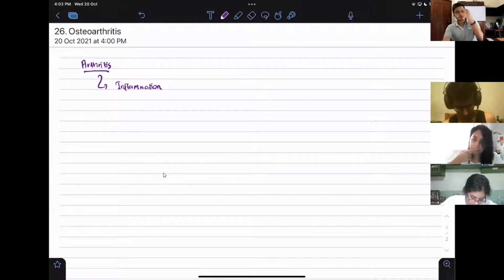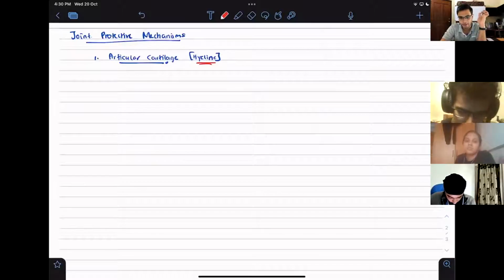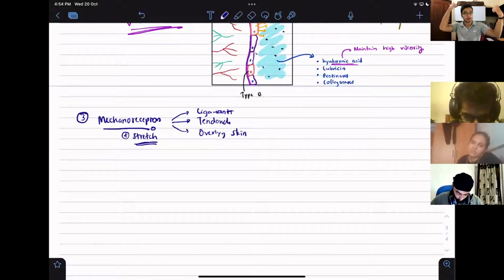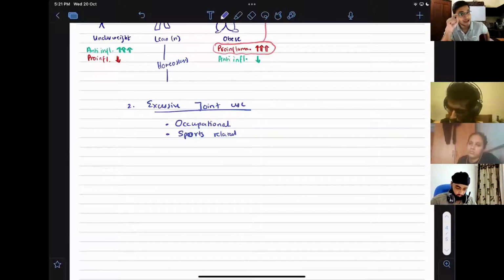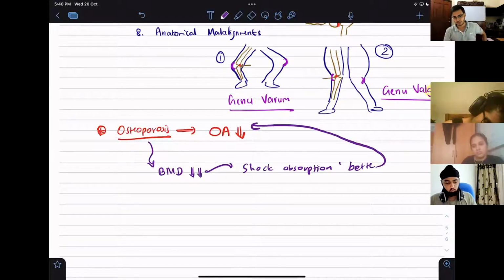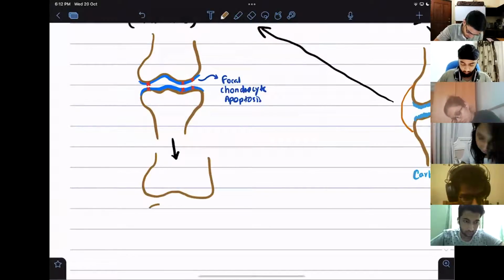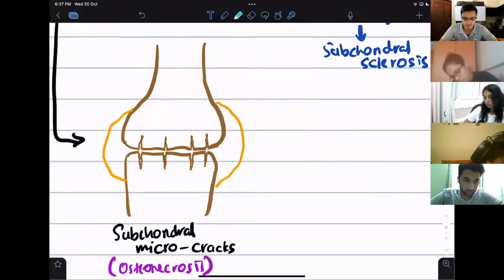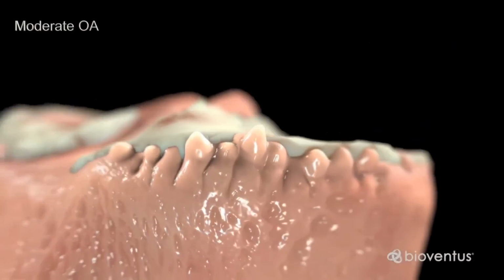Osteoarthritis - Session 1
Osteoarthritis - Session 1 | Medicine 101 Lecture program

This lecture video is a part of the Medicine 101 Lecture program

- Module : Medicine 101 | Endocrinology
- Lecturer : Prashan B Perera